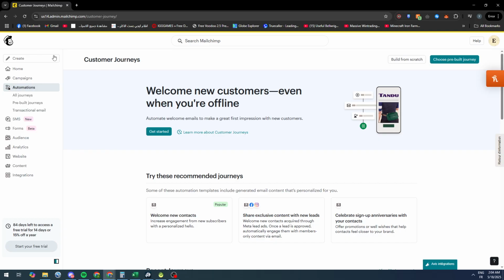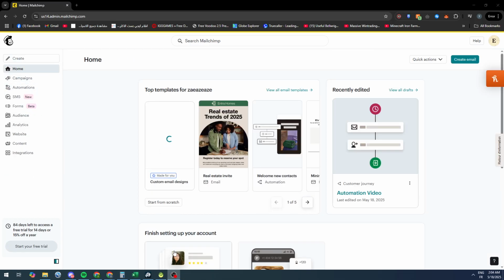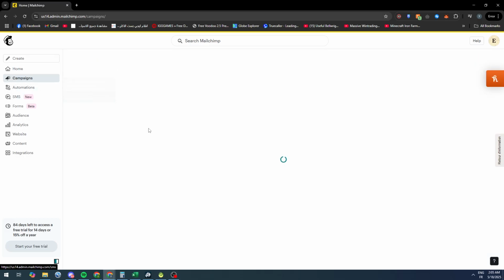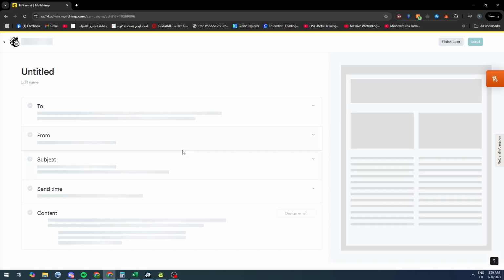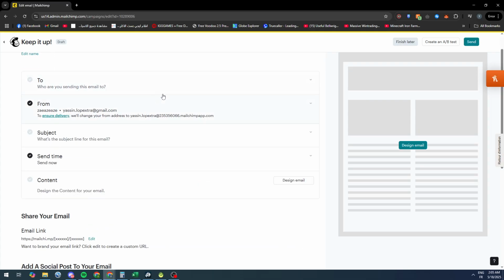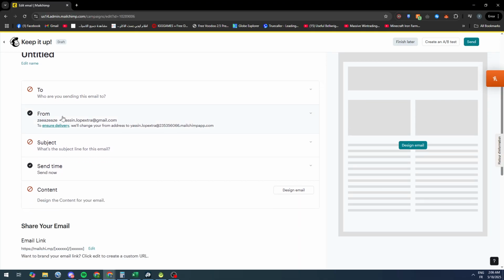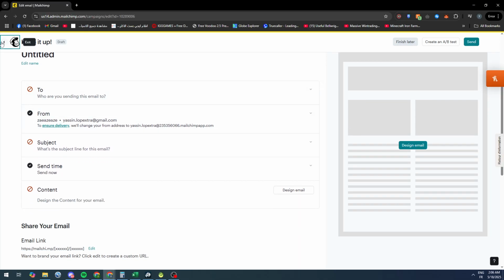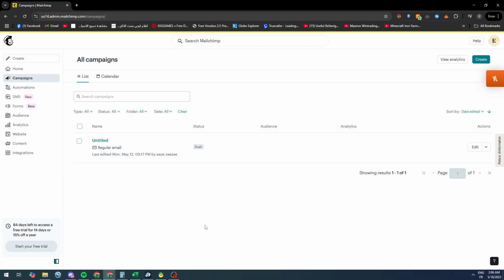How To Set Up A Mailchimp Campaign Tutorial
Today we talk about set up a mailchimp campaign,mailchimp tutorial,how to use mailchimp,email campaign,mailchimp email campaign tutorial